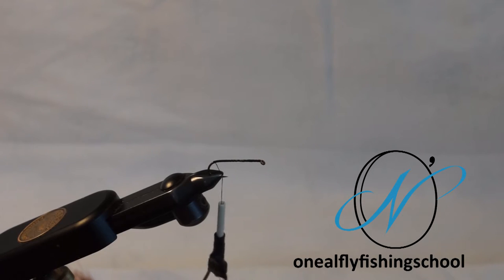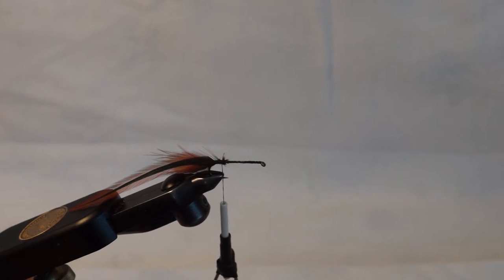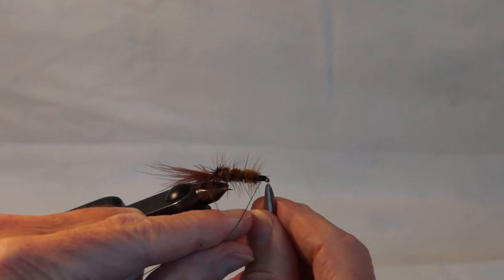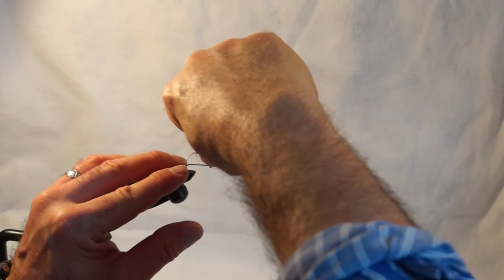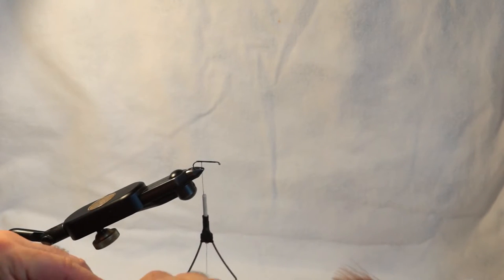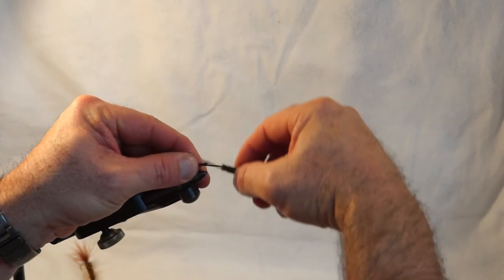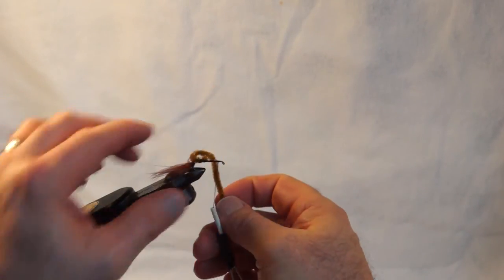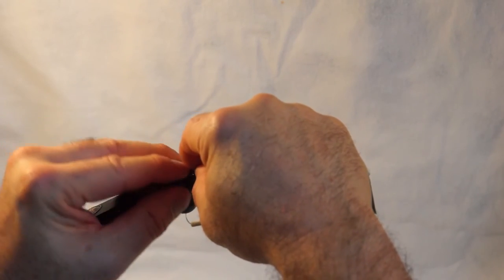Brown Woolly Bugger Fly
A professional ties a woolly bugger fly; next a beginner works on one.The instructor allows him to make common mistakes and tells how to correct them. A father and son are taking the class and a friendly rivalry between the two leads to some humorous verbal exchanges. The father is a good sport and takes the ribbing with a positive attitude. This video shows how to do it right and what to avoid so you don't do it wrong.